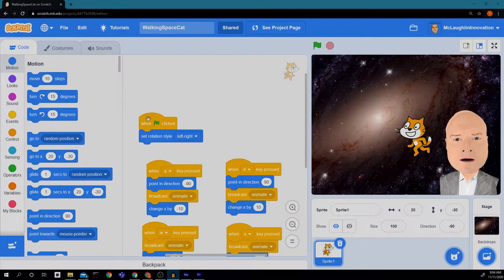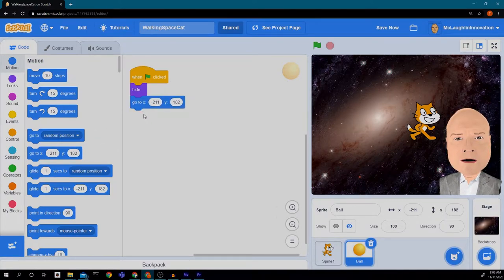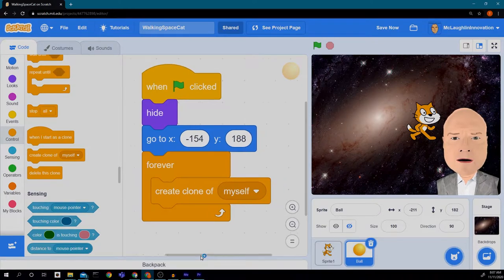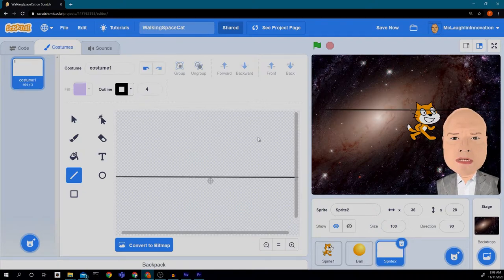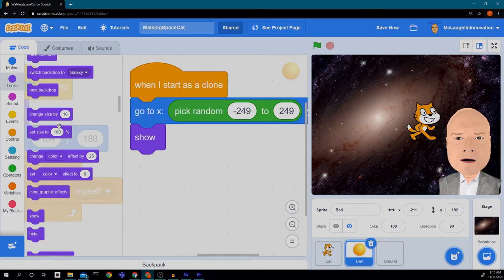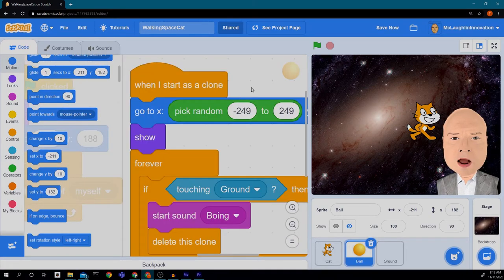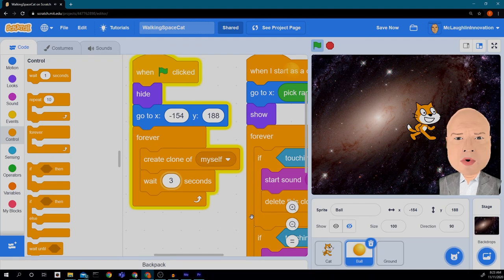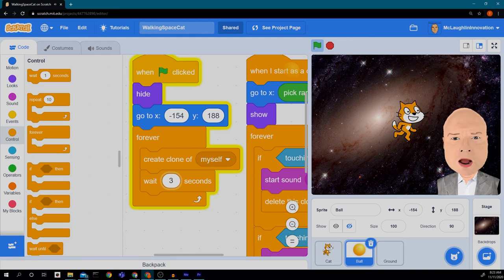Season 2 Episode 3 Innovation Dropping balls on the cat 1